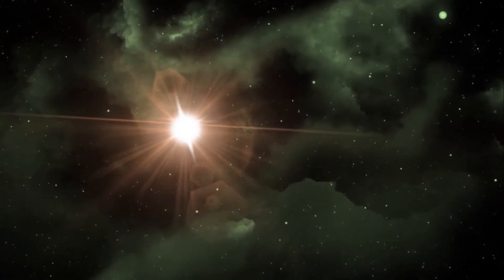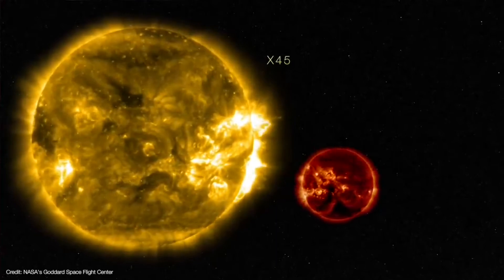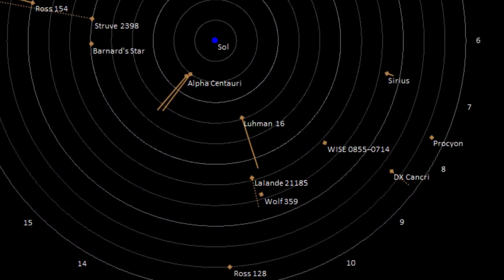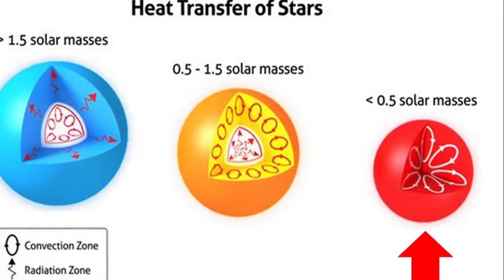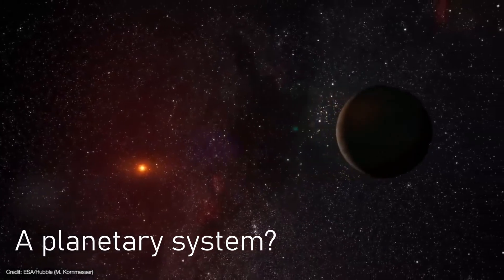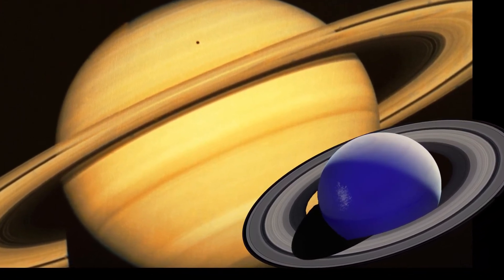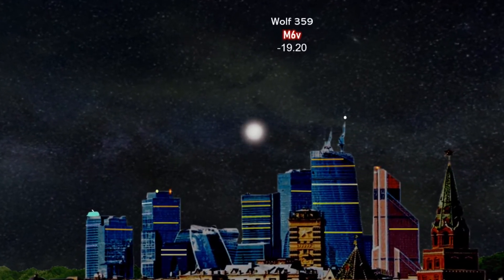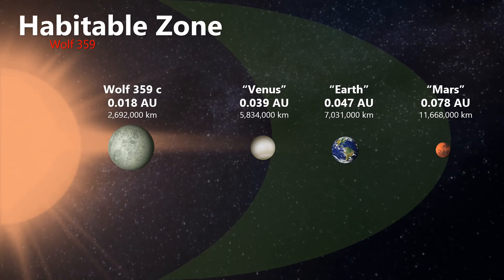⭐ Wolf 359 - Nearby RED DWARF Star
Track: Rallying the Defense
Composer: Per Kiilstofte

where is trappist 1 in the milky way
which planets in trappist 1 are habitable
trappist 1 vs solar system
trappist 1 vs sun
trappist 1 vs jupiter
exoplanet are common
why are exoplanet names so weird
what are exoplanets made of
how are exoplanet formed
what are exoplanet called
how far are exoplanet
are exoplanets rare
what is the largest known exoplanet
how can we see exoplanets
can you see exoplanet
how can exoplanets be detected
will we ever be able to see exoplanets
how do we detect exoplanets
can we see exoplanets from earth
how to reach exoplanets
how does planet work
exoplanet discovery
what exoplanet is most like earth
what exoplanet has the most rings
what exoplanet is closest to earth
what exoplanet has the most moons
what exoplanet rains glass
what planet has rings
which exoplanet has the shortest year
who invented exoplanet
exoplanet discovery
who discovered first exoplanet
who discovered exoplanets
what is the oldest exoplanet
history of exoplanet discovery